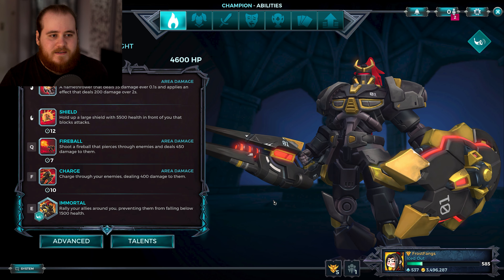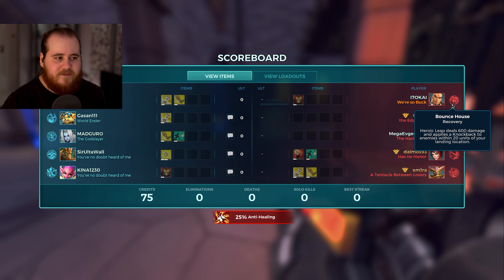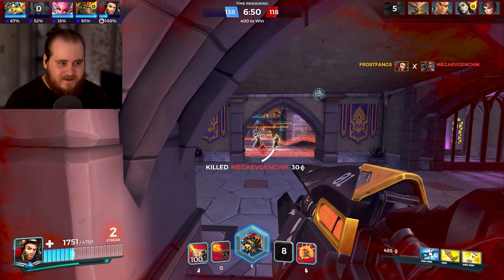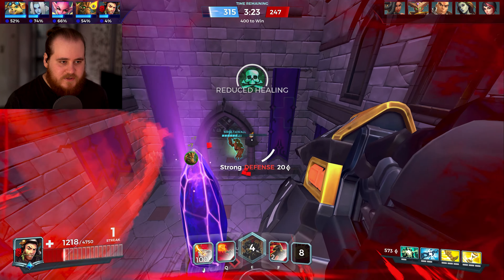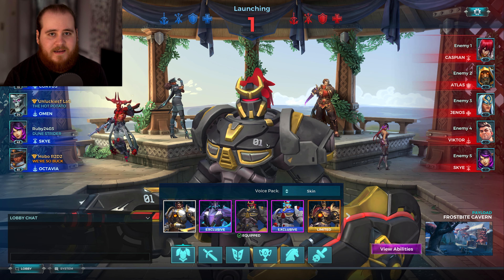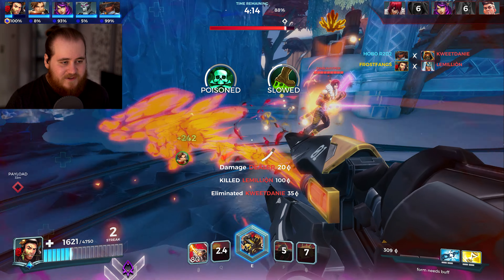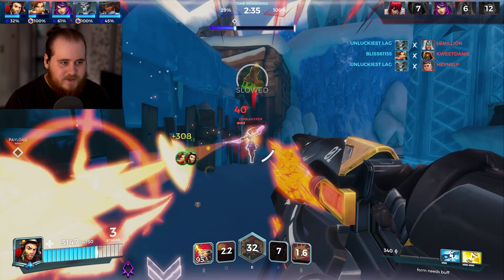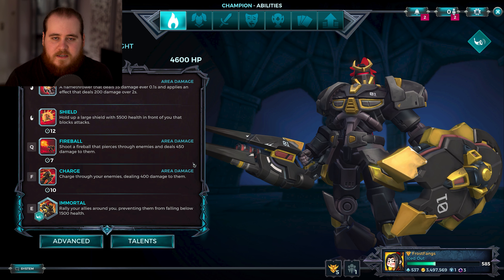THE SECRET HIDDEN FERNANDO TALENT! - Paladins Gameplay Build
Paladins Fernando Formidable damage gameplay and builds.